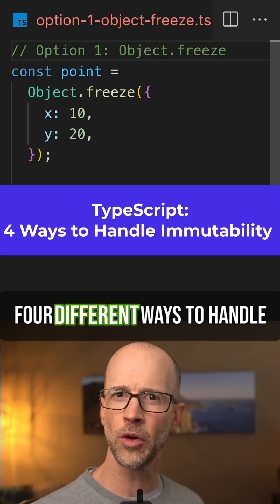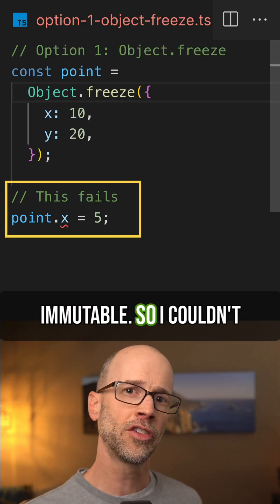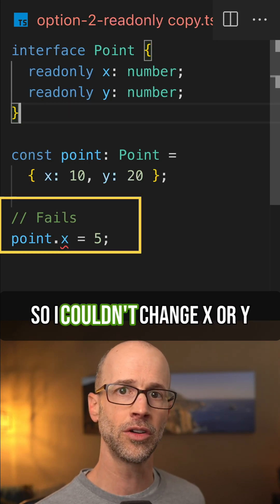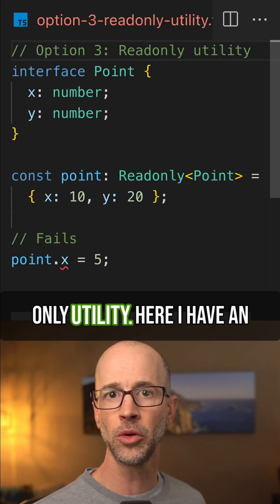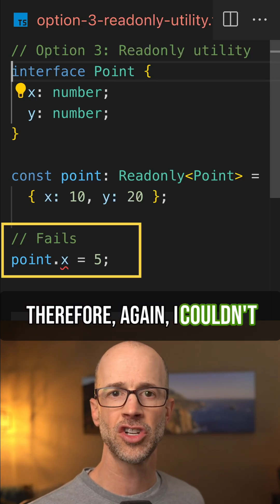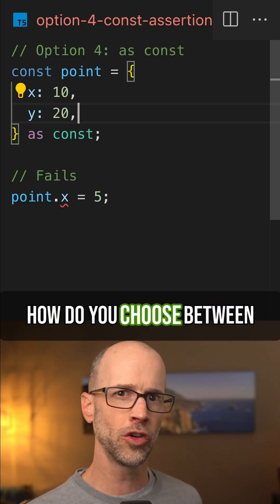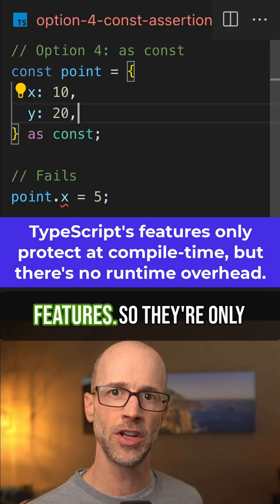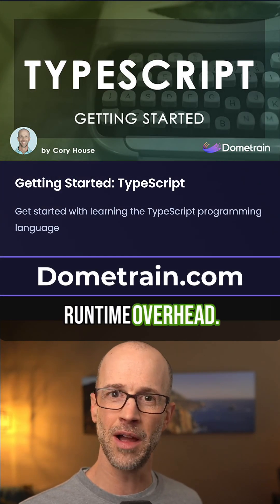4 Ways to Make Things Immutable in TypeScript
In TypeScript, there are 4 ways to implement immutability. Here are the tradeoffs and how I choose between them.